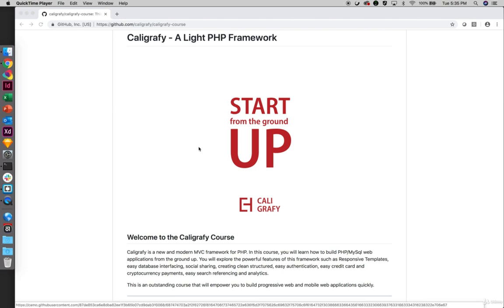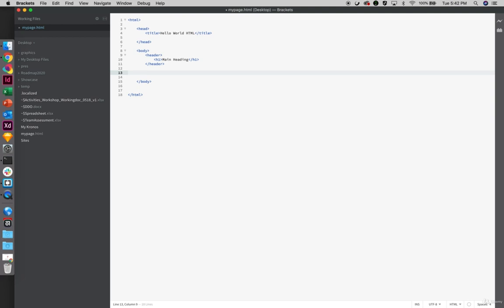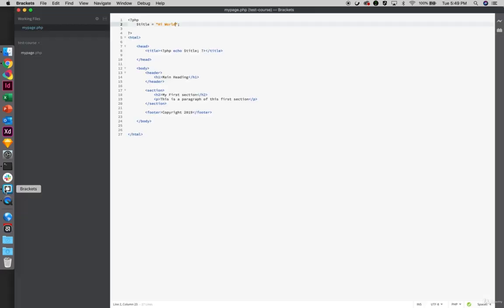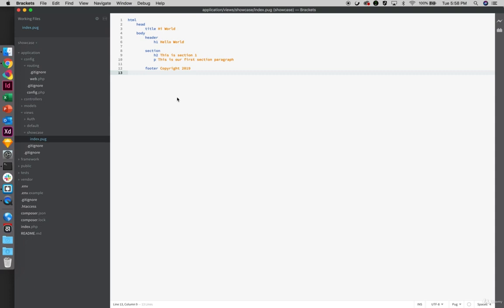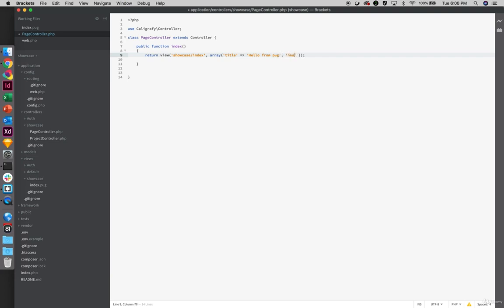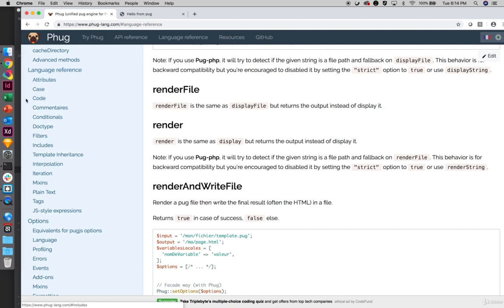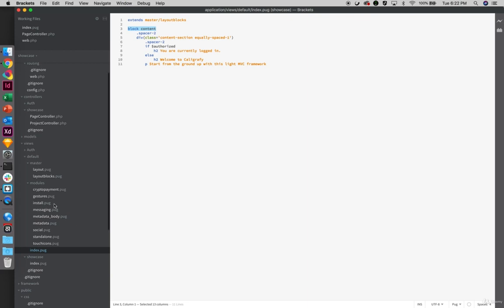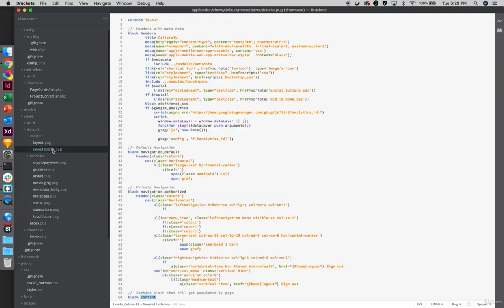Introduction to Caligrafy - Your PHP Framework 9. Views and HTML TemplateEngines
9. Views and HTML Template
Engines